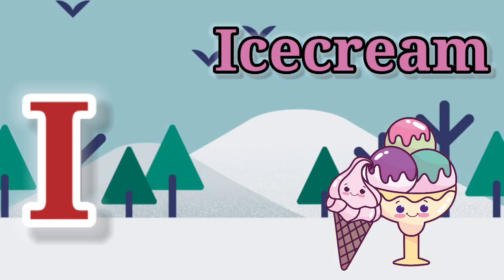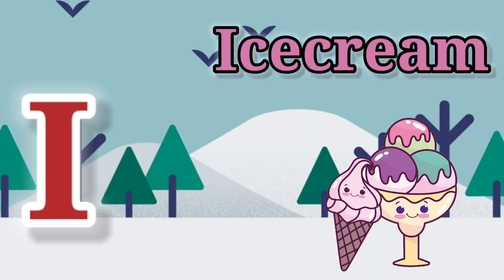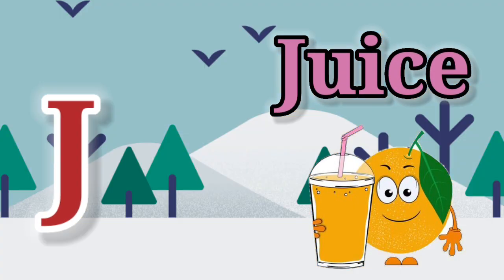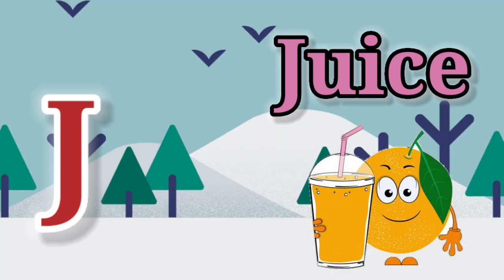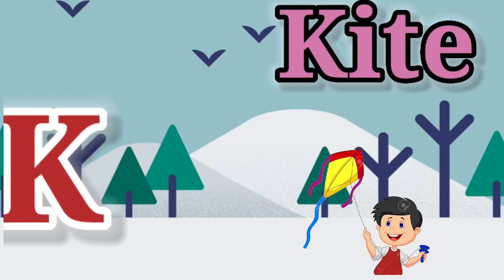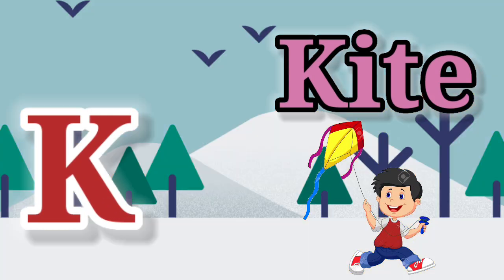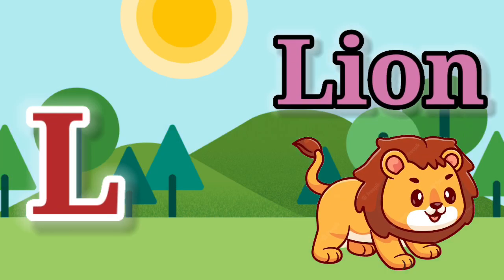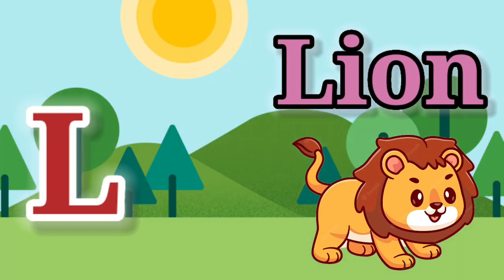ABC Phonics Song for Toddlers | A for Apple | Nursery Rhymes | Alphabet song for kids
Hello kidzo let us Learn Alphabets from A for Apple to Z for Zebra with live examples.

phonics alphabet
phonics for toddler
a for apple song,phonics for children
english letter sounds
alphabet song
songs for children
abc song for toddler
abc songs for children
sign language for babies
phonics song
phonics abcs
phonics songs

abcdefg

english alphabet

abcd cartoon

abcd
a_for_apple
kids

alphabet songs

nursery rhymes

abcd rhymes

abcd alphabet

abcd

abcdefg

abcd varnamala

english varnamala

english alphabet

kids alphabet

alphabet songs

nursery rhymes

abcd rhymes

abcd alphabet

abcd

abcd varnamala

english varnamala

english alphabet

kids alphabet